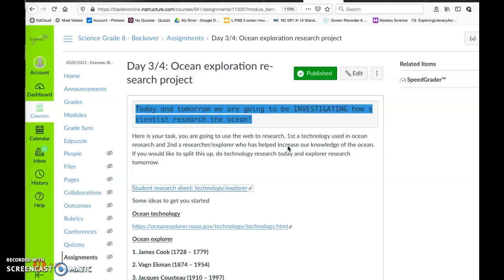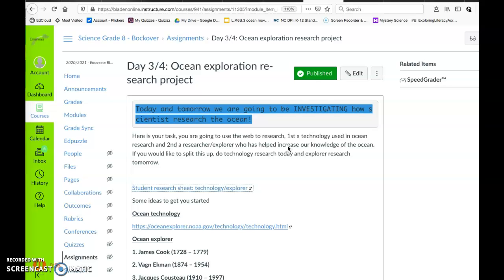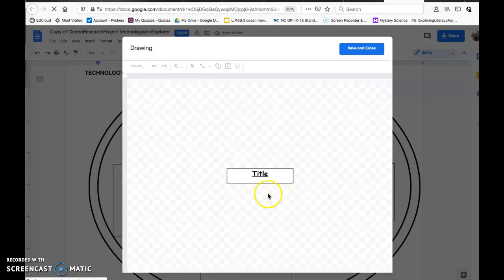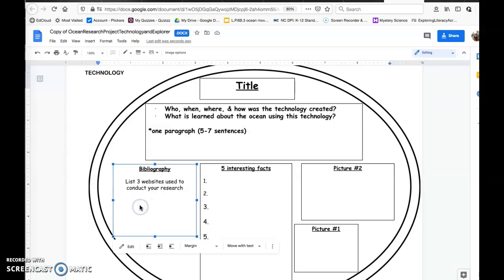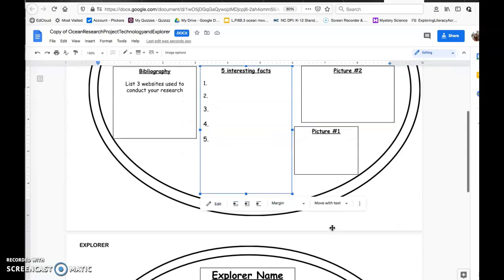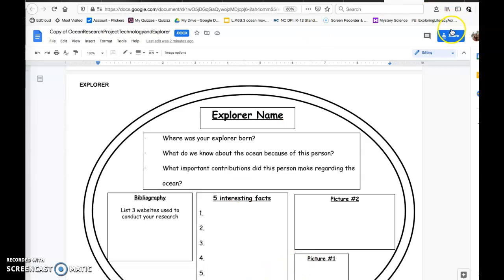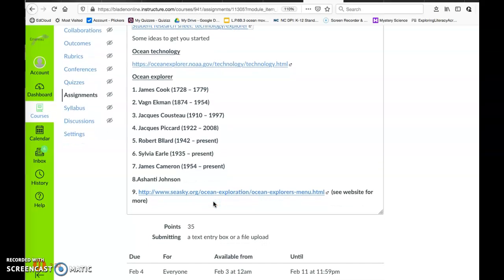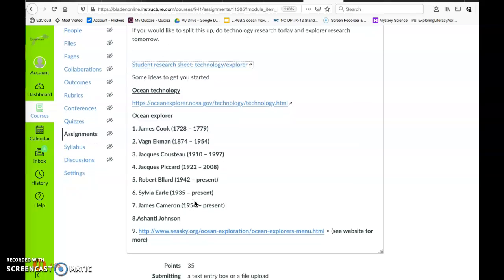Ocean Research: Tech/Exp. 8th